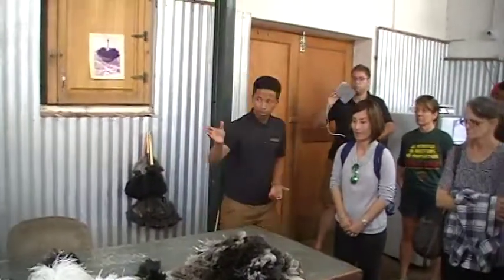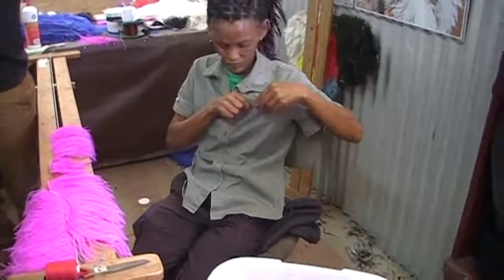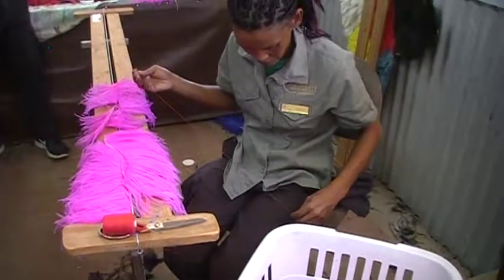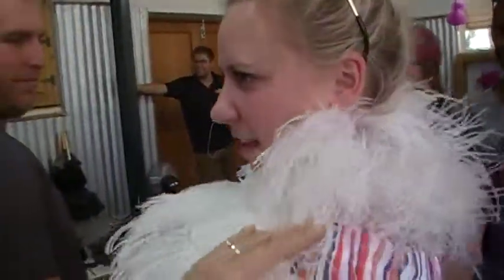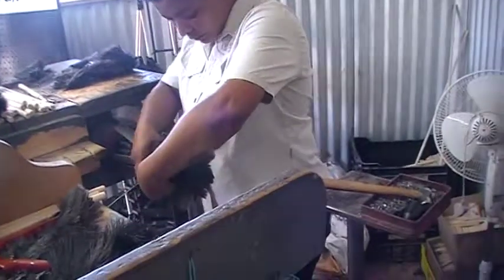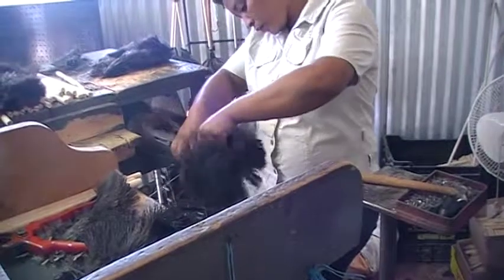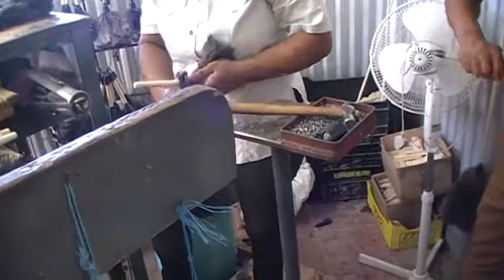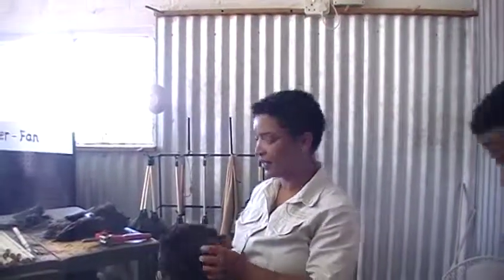Make a feather duster in South Africa.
How to make a boa and a feather duster in South Africa.